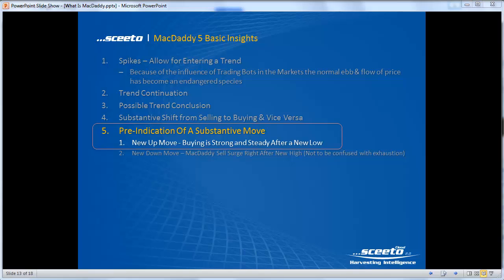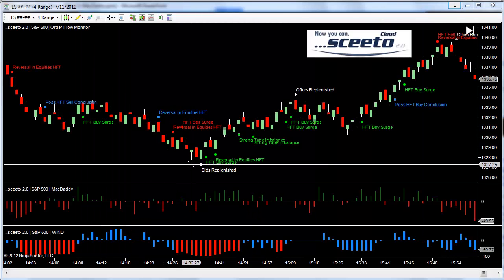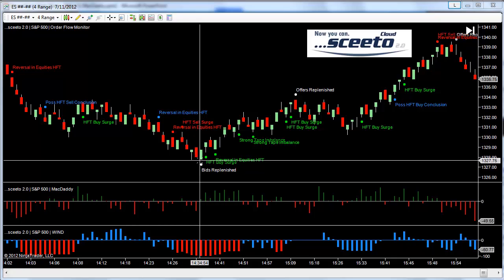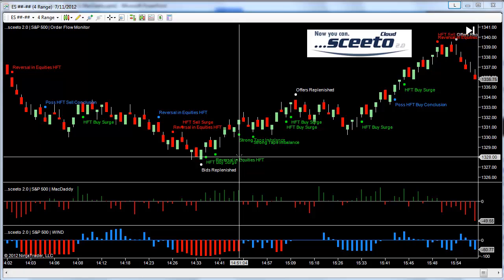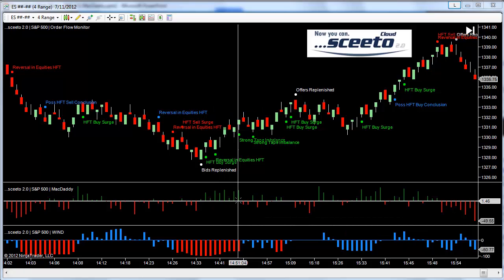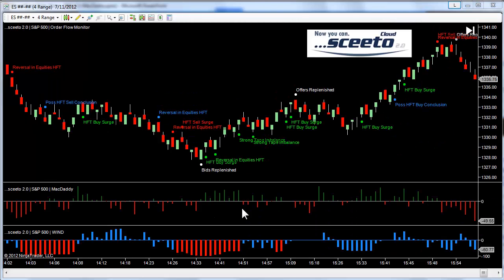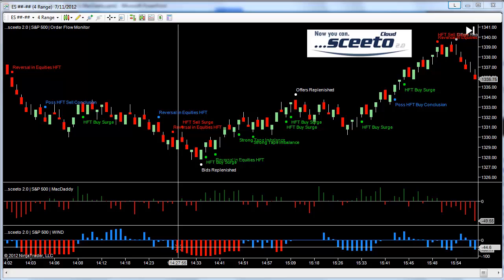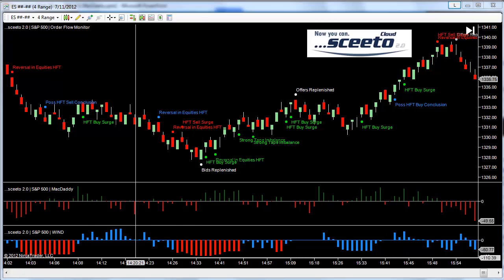11-JUL-12 - MacDaddy - Inisght 5 - Steady Buying with OFM - Bids Replenished and HFT Buying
11-JUL-12 - MacDaddy - Inisght 5 - Steady Buying with OFM ( Order Flow Monitor )- Bids Replenished and HFT Buying How To Trade Using Sceeto.
Here's a quick tutorial on MacDaddy Insight #5  - Pre-Indication of a Substantive Move.
It also layers in insights gleaned from Order Flow Monitor
How To Trade.Real Alerts Time Spread Betting Signals.Please make sure to sign up for free signals by taking a trial Please also check out for monitoring Emini trend free. Sceeto is a set of real time indicators that monitor the order flow or buy sell flow orders coming in and out of the markets meaning you get a real time signal or alert as to the way the big companies, trading houses and banks are trading before the price and momentum change so you can jump on moves a lot earlier than other day traders giving you a distinct adavantage over every one else. You have to trade with the bots. i.e the trading robots or HFT sysyems (high frequency trading) and program trading computers these huge companies and trading houses have. Sceeto helps you do this by telling you when it's happening and giving you alerts to tell you what way to expect the market to move.Once you trade with it you'll wonder how you did without it. We have Sceeto indicators for Crude Oil Futures, S&P E- Mini Futures , Euro, US Dollar Futures as well as The Russell Futures. get the free signals sign up for a free no obligation trial you'll be glad you did.
Text Courtesy of Wikipedia From Wikipedia, the free encyclopedia
High-frequency tradingMain article: High-frequency trading
In the U.S., high-frequency trading (HFT) firms represent 2% of the approximately 20,000 firms operating today, but account for 73% of all equity trading volume.[34] As of the first quarter in 2009, total assets under management for hedge funds with HFT strategies were US$141 billion, down about 21% from their high.[35] The HFT strategy was first made successful by Renaissance Technologies.[36] High-frequency funds started to become especially popular in 2007 and 2008.[35] Many HFT firms are market makers and provide liquidity to the market, which has lowered volatility and helped narrow Bid-offer spreads making trading and investing cheaper for other market participants.[35][37][38] HFT has been a subject of intense public focus since the U.S. Securities and Exchange Commission and the Commodity Futures Trading Commission stated that both algorithmic and HFT contributed to volatility in the May 6, 2010 Flash Crash. Major players in HFT include GETCO LLC, Jump Trading LLC, Tower Research Capital, Hudson River Trading as well as Citadel Investment Group, Goldman Sachs, DE Shaw, RenTech.[11][12][13][14]
High-frequency trading is quantitative trading that is characterized by short portfolio holding periods (see Wilmott (2008), Aldridge (2009)). There are four key categories of HFT strategies: market-making based on order flow, market-making based on tick data information, event arbitrage and statistical arbitrage. All portfolio-allocation decisions are made by computerized quantitative models. The success of HFT strategies is largely driven by their ability to simultaneously process volumes of information, something ordinary human traders cannot do.
[edit] Market makingMarket making is a set of HFT strategies that involves placing a limit order to sell (or offer) above the current market price or a buy limit order (or bid) below the current price to benefit from the bid-ask spread. Automated Trading Desk, which was bought by Citigroup in July 2007, has been an active market maker, accounting for about 6% of total volume on both NASDAQ and the New York Stock Exchange.[39]
[edit] Statistical arbitrageAnother set of HFT strategies is classical arbitrage strategy might involve several securities such as covered interest rate parity in the foreign exchange market which gives a relation between the prices of a domestic bond, a bond denominated in a foreign currency, the spot price of the currency, and the price of a forward contract on the currency. If the market prices are sufficiently different from those implied in the model to cover transaction cost then four transactions can be made to guarantee a risk-free profit. HFT allows similar arbitrages using models of greater complexity involving many more than 4 securities. The TABB Group estimates that annual aggregate profits of low latency arbitrage strategies currently exceed US$21 billion.[5]
A wide range of statistical arbitrage strategies have been developed whereby trading decisions are made on the basis of deviations from statistically significant relationships. Like market-making strategies, statistical arbitrage can be applied in all asset classes.